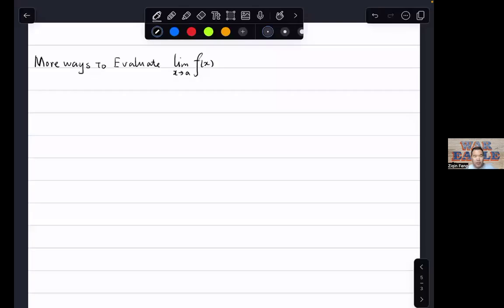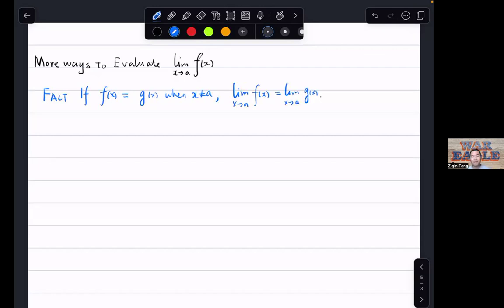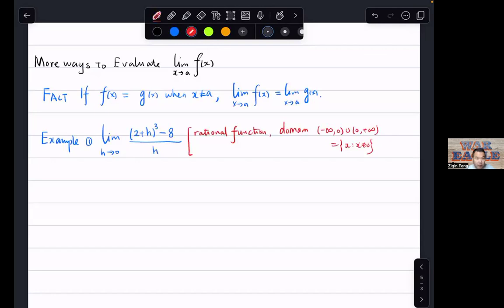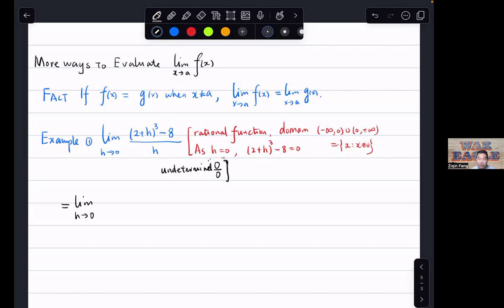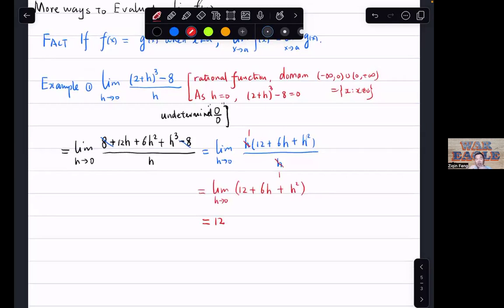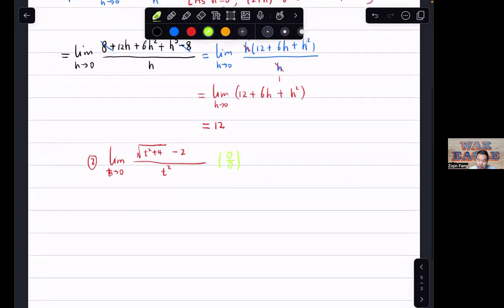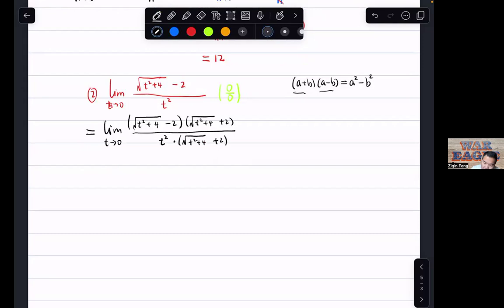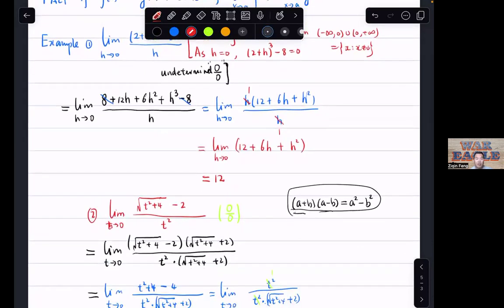Ways to Evaluate limits